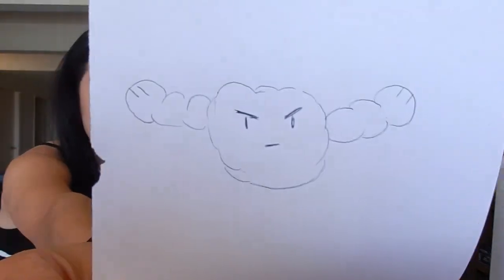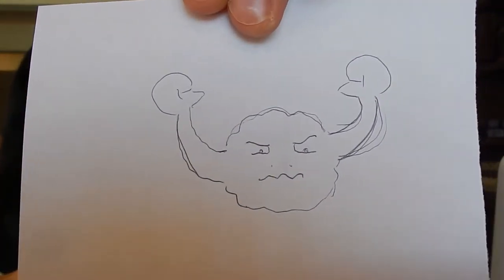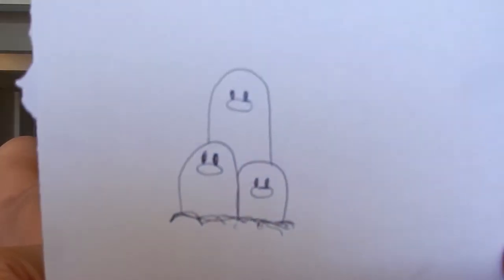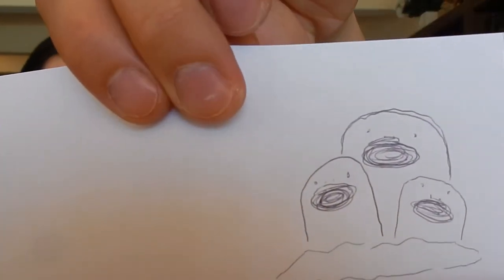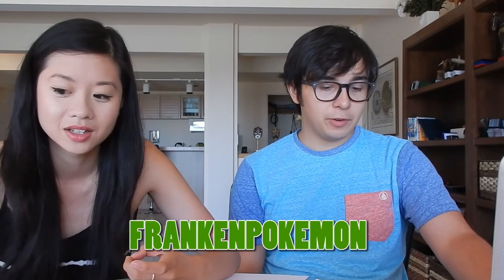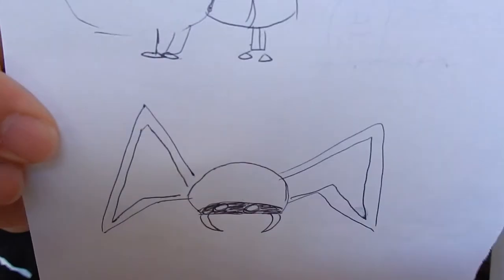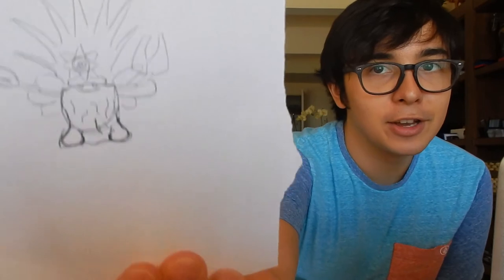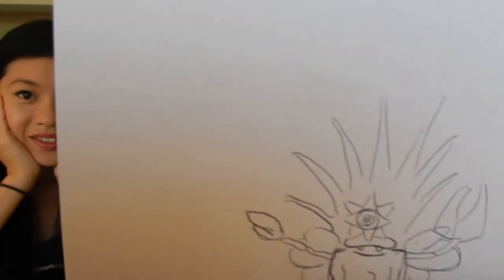Speed Pokemon Drawing || MoAndMore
Who's That Pokemon?!?!